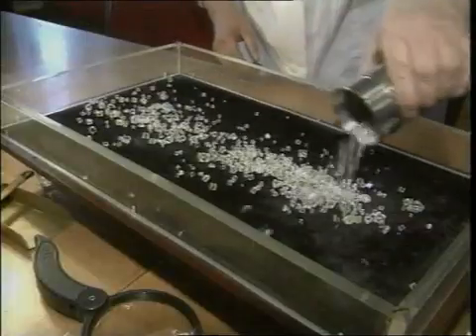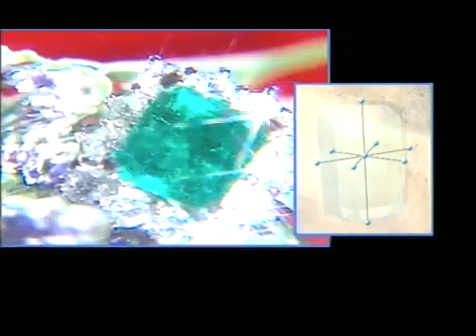Science｜5 Solutions and Solvents｜IB・IGCSE・SAT・AP・GCE AL・DSE